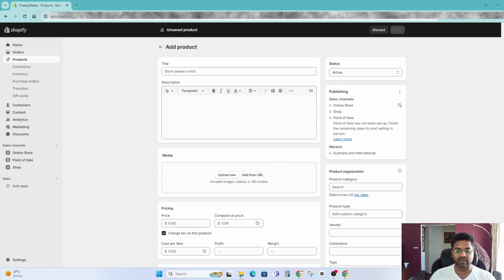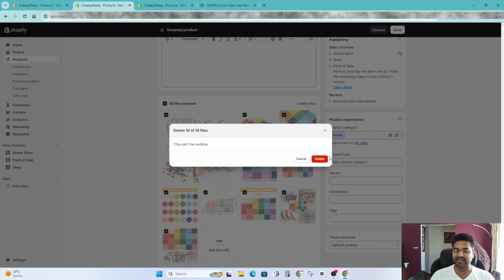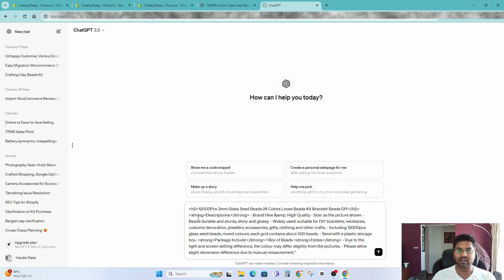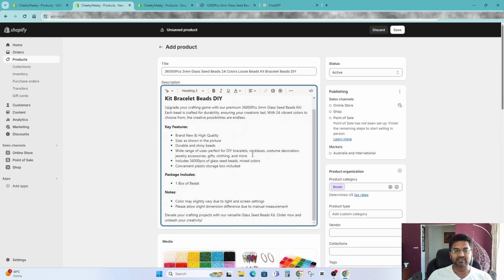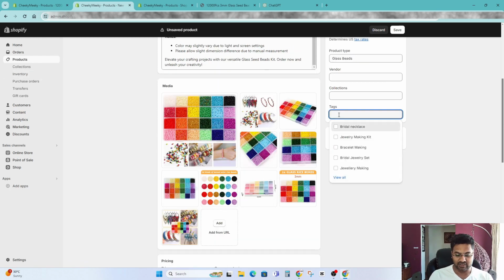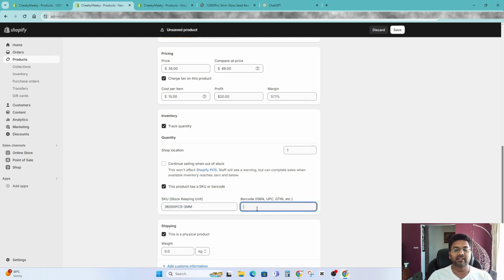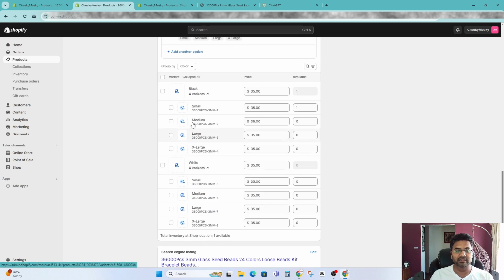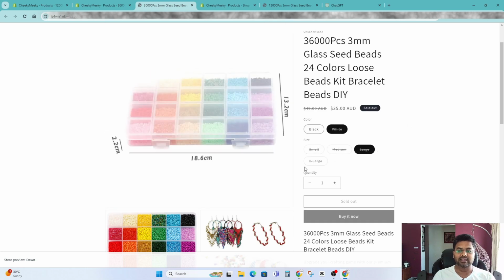How to create and edit products in Shopify- Build A Profitable Shopify Store From Scratch Part 2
In this video I show you How To Customize Your Shopify Website. It is really easy to do and learn to do it in just a few minutes by following this super helpful tutorial to get a better understanding of everything.

In this series of tutorials, I will show you how to create a beautiful anf fully functional ecommerce website with shopify where you can sell your own products online. This videos are divided in parts so, please checkout the below links. Do not forget to watch any of the parts so you will not miss out the critical information on the path to successful ecommerce business.

Other videos are coming soon.. Please revisit this page tomorrow to get more video links.

Thank you very much you awesome people..

Hardy